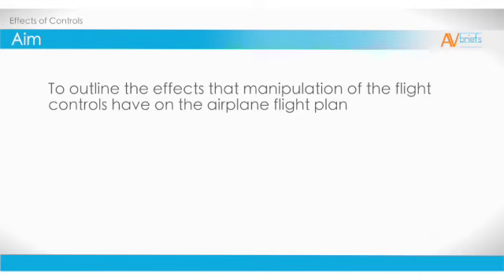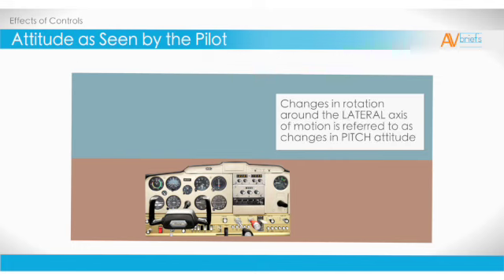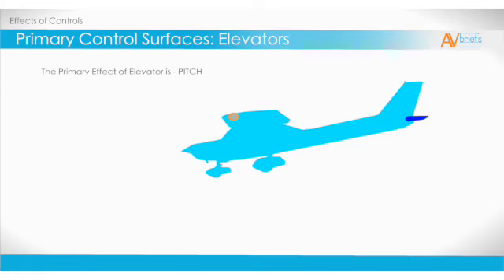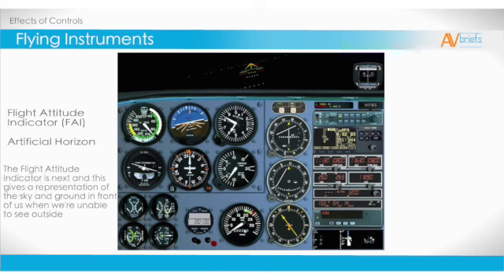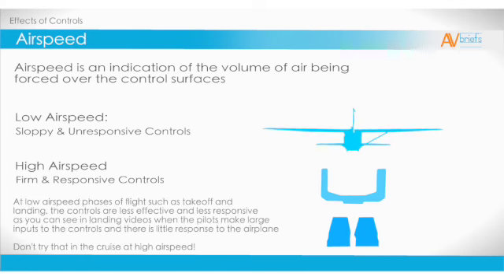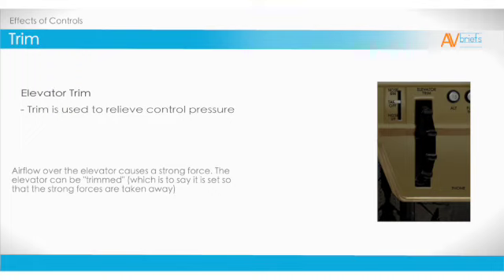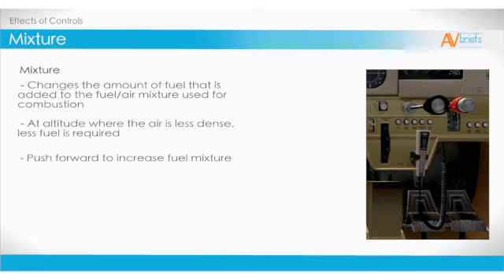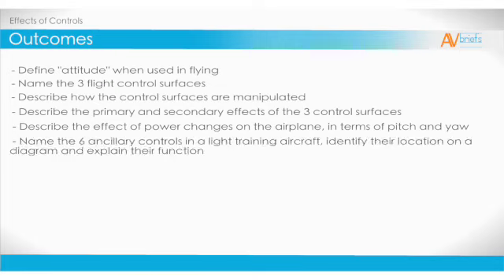Learn To Fly | The Production of Lift Full Video